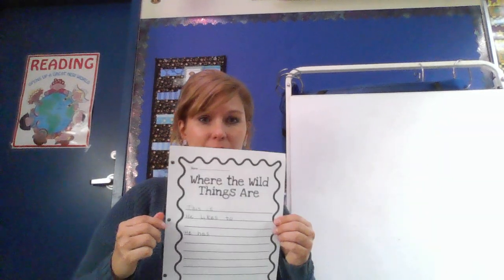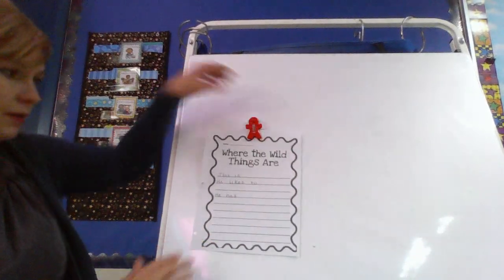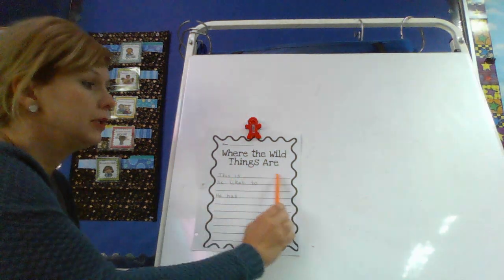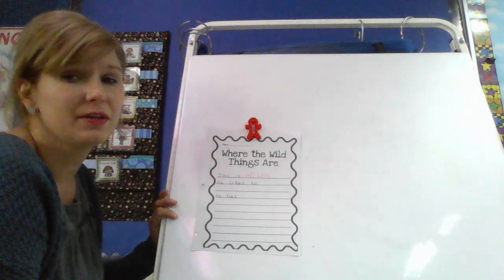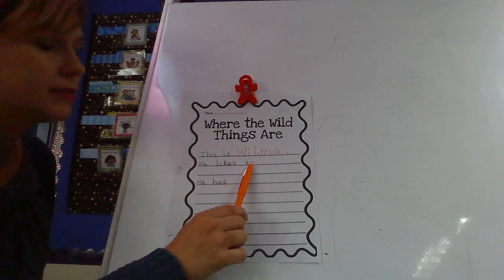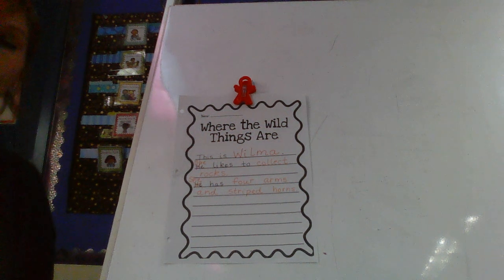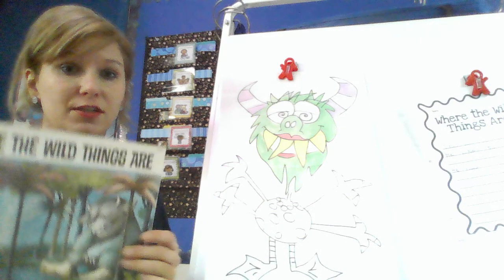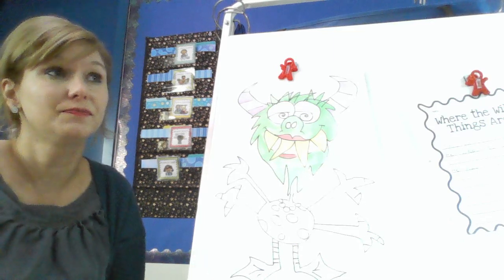Where the Wild Things Are writing and drawing